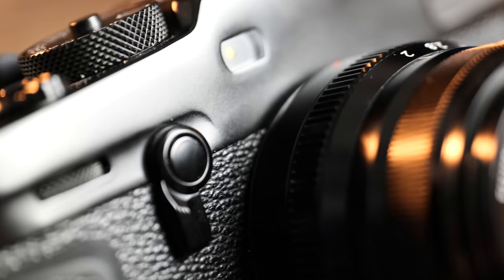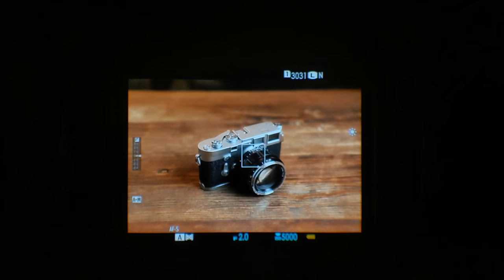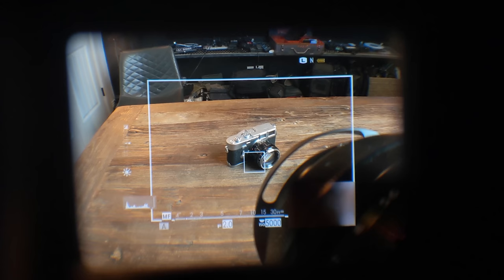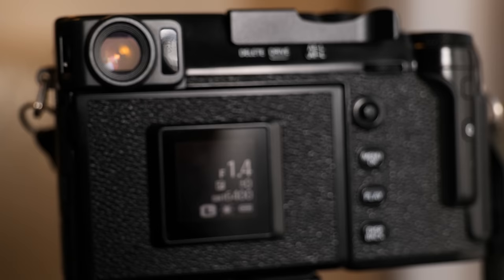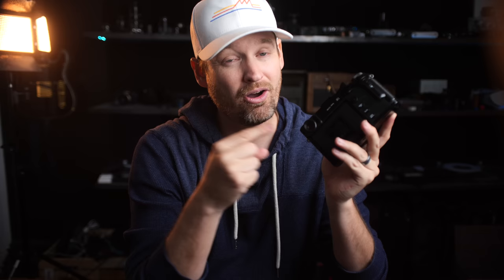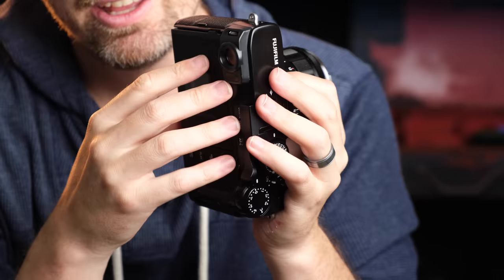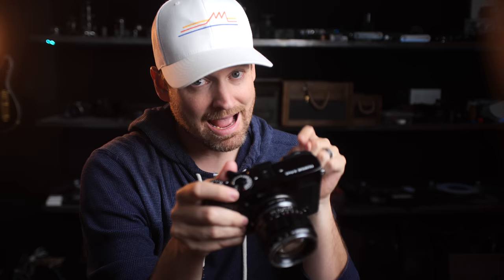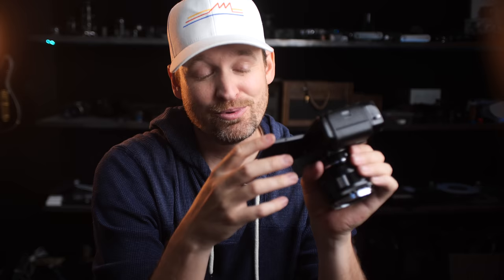FUJI X-Pro 3: A Documentary / Street / Event Photographer's Camera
In this video I get past the surface level and look at how the X-Pro 3 really performs as a documentary photographer's tool.

Announcing our online photo workshops! Sign-up while it's in its reduced beta pricing

FUJI X-Pro 3
Thumb Grip for the X-Pro 3
FUJI X-T3
Fujinon XF35mmF2 R WR
Fujinon XF 23mm F1.4 R
Vented Lens Hood
Voigtlander 50mm f/1.2 Leica M Nokton: geni.us/CoOB

Always Been You by Maddy Hartson

All music used in this video is from Music Bed.